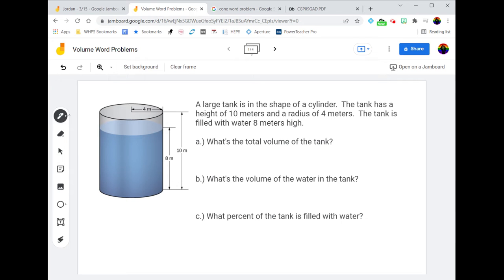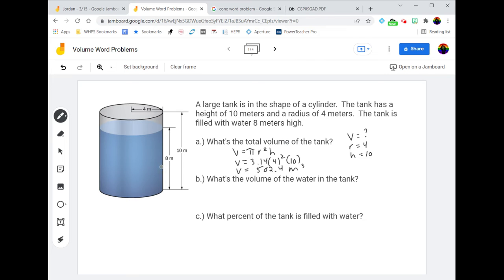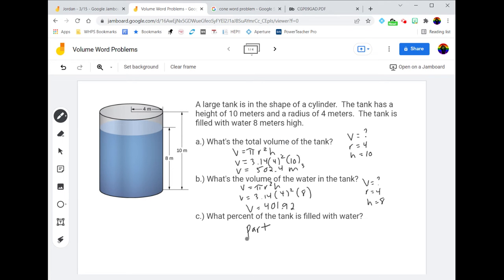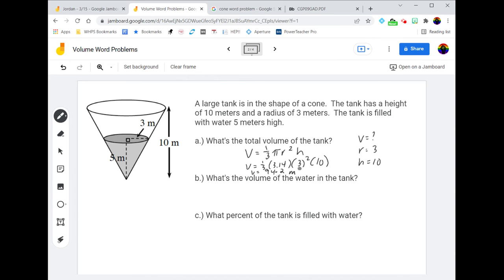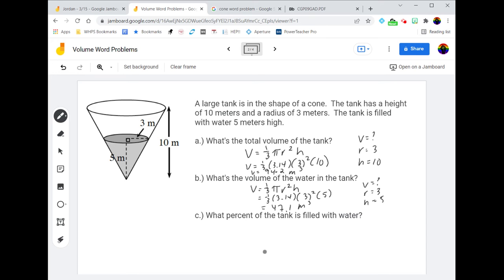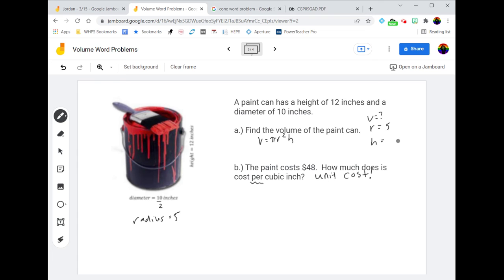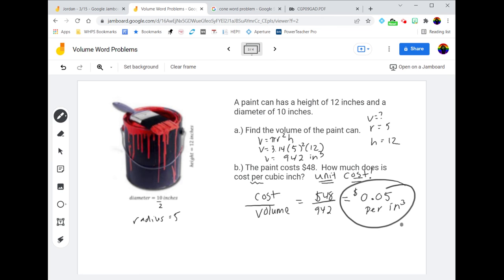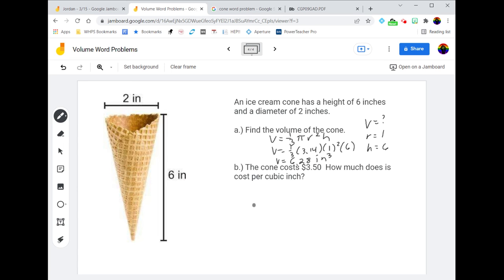Volume Word Problems